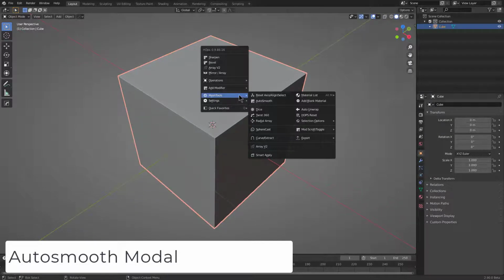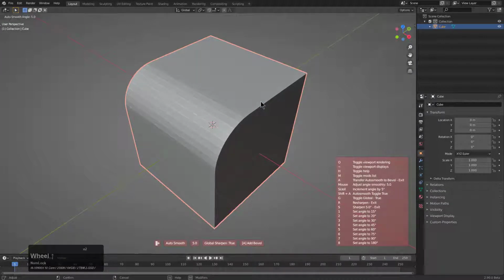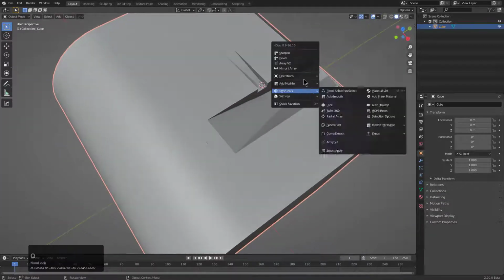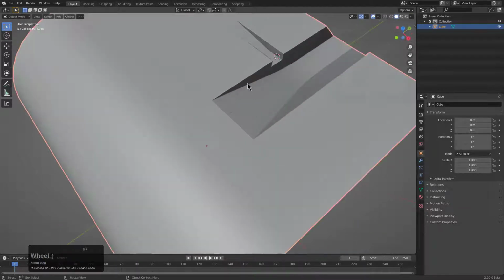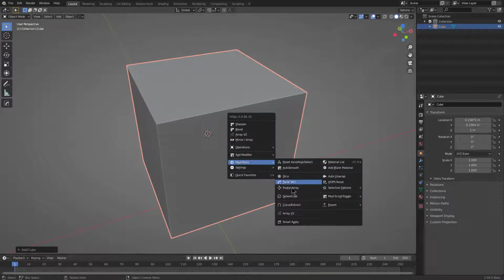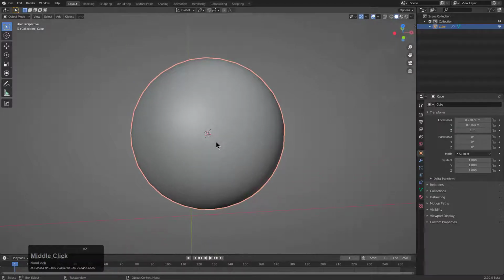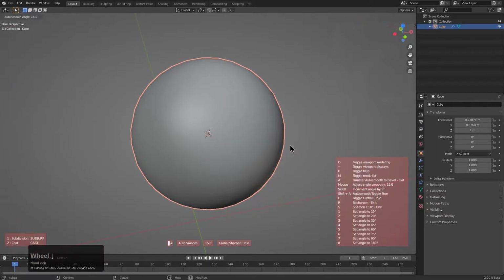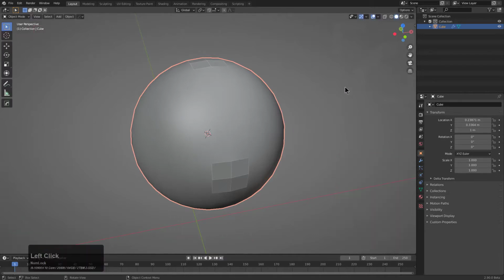hardops 986X - AutosmoothModal (49)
Shading can be hard but we aim to make it at least interactive to allow for rapid control on the fly.